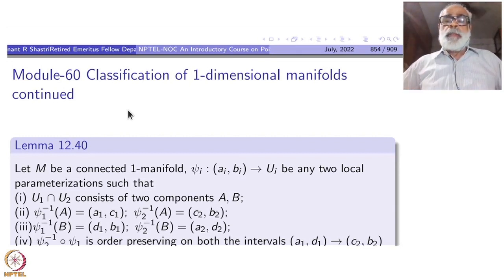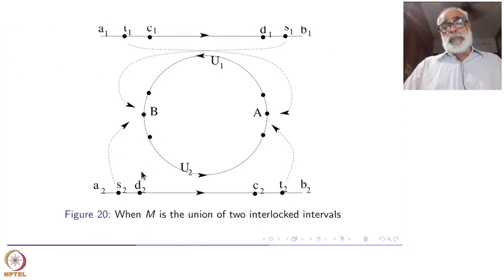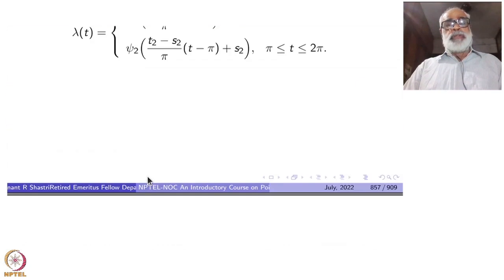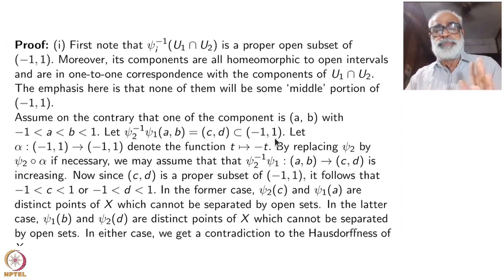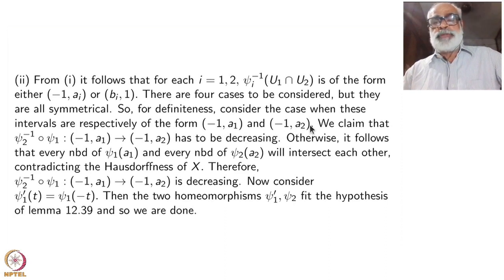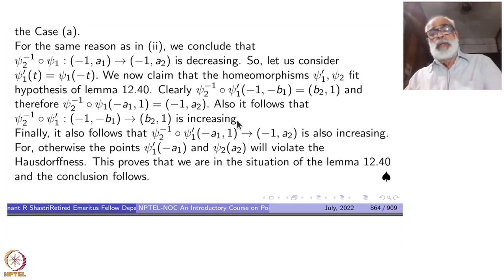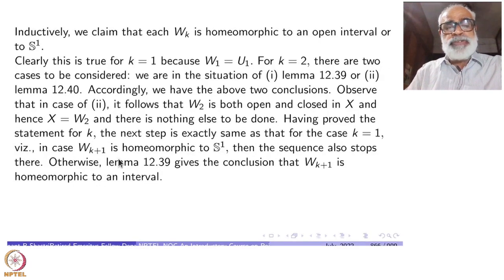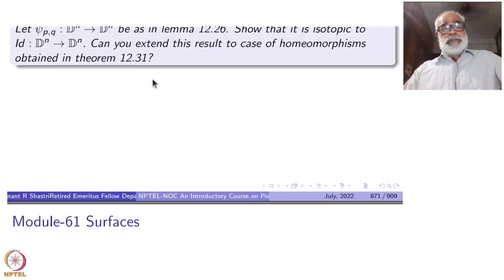Week 12 - Lecture 60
Lecture 60 : Classification of 1-dim. Manifolds-cont.